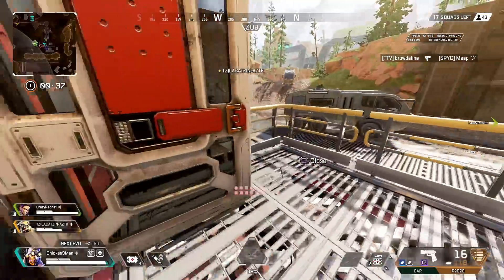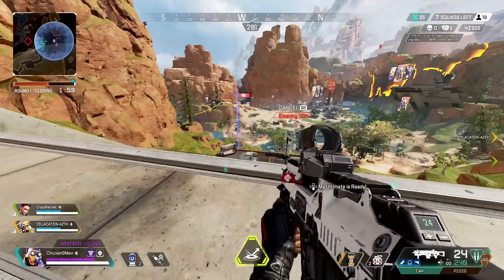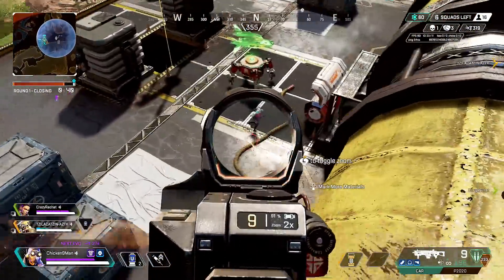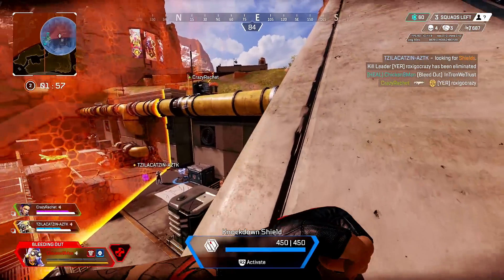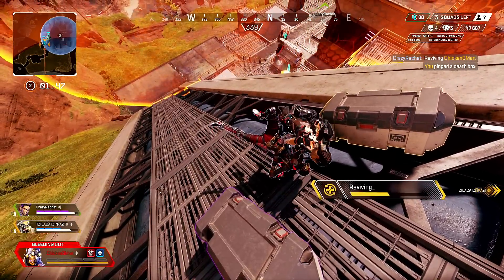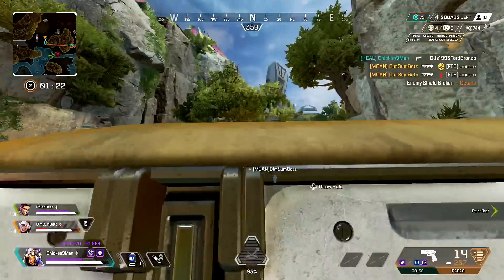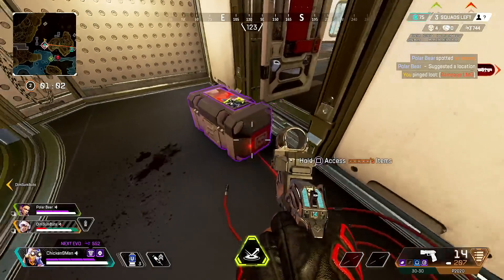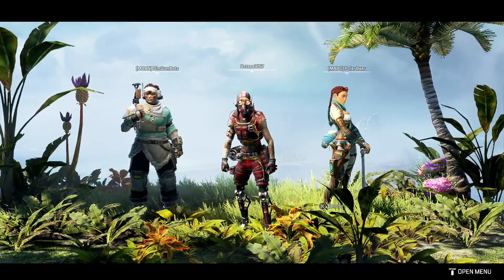IS THIS THE SWEATIEST GUN? (Apex Legends Season 14)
PEWPEWPEWPEWPEWPEWPEWPEWPEWPEW

Apex Legends is a free-to-play battle royale game developed by Respawn Entertainment and published by Electronic Arts. It was released for Windows, PlayStation 4 and Xbox One on February 4, 2019, without any prior announcement or marketing.